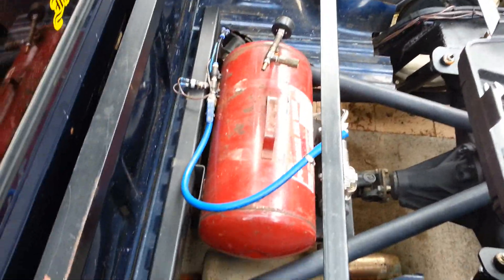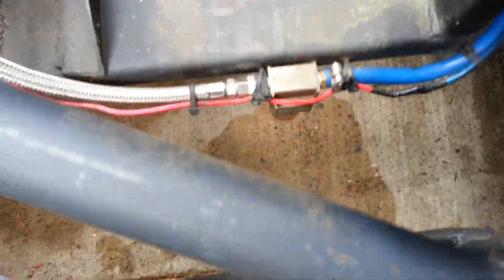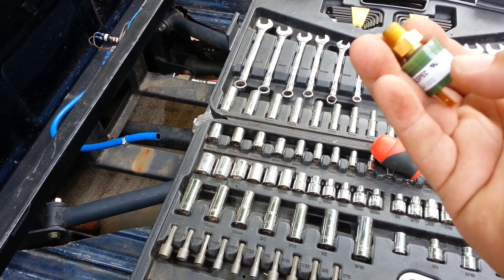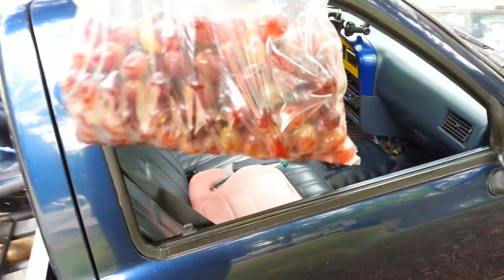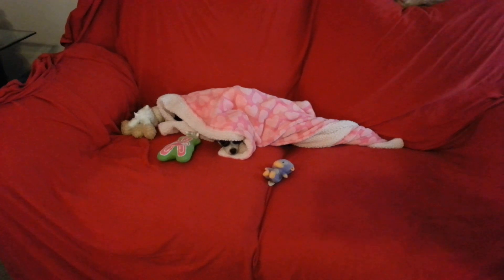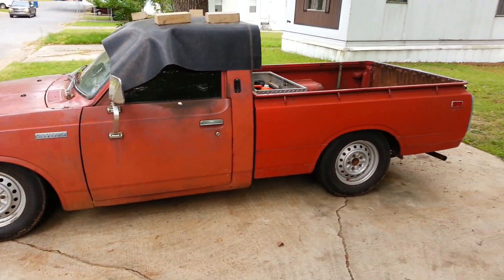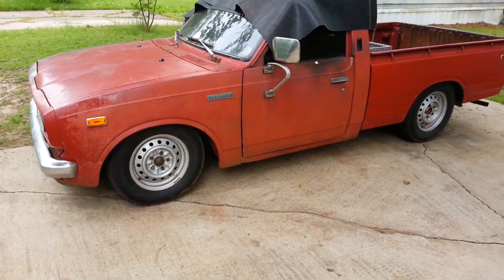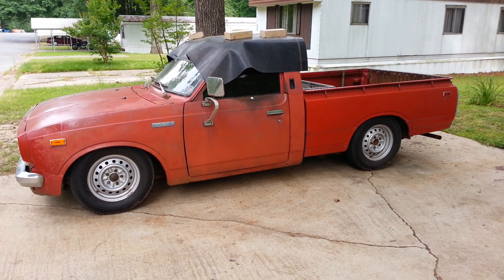Painting my air tank and then some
This and that.